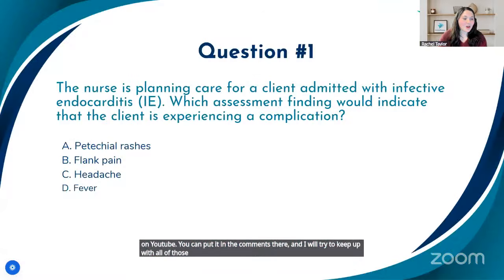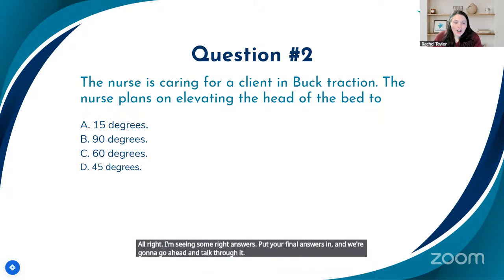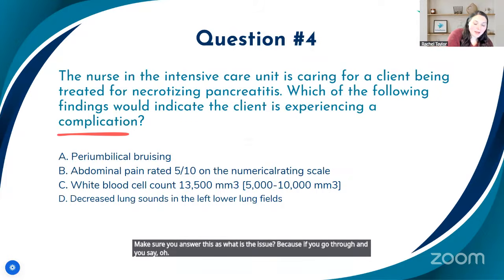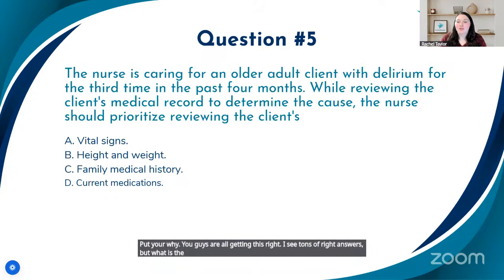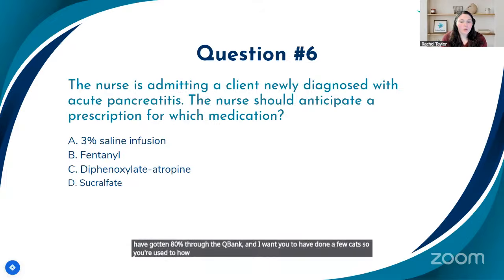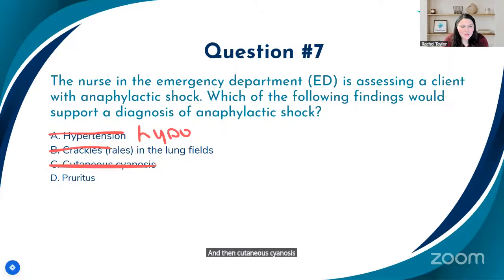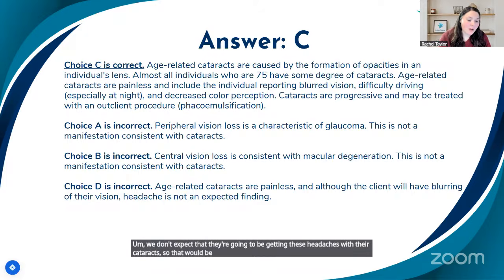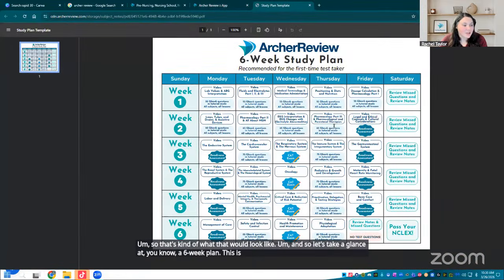Rapid 30: Test Your Nursing Knowledge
✨Next-Gen Nurses: Free Webinar Series✨

Are you ready to elevate your NCLEX® preparation? Join us for a dynamic and intensive session – Rapid 30: Test Your Nursing Knowledge!

In this power-packed 30-minute session, we'll focus on answering practice questions with strategy! Our expert facilitators have crafted a series of rapid-fire questions, designed to challenge and reinforce your understanding of key concepts.

Don't miss this opportunity to assess your knowledge, identify areas for improvement, and enhance your overall readiness for the NCLEX!

Don't forget to check out our #1 Recommended study plan for future nurses, the SurePass combo